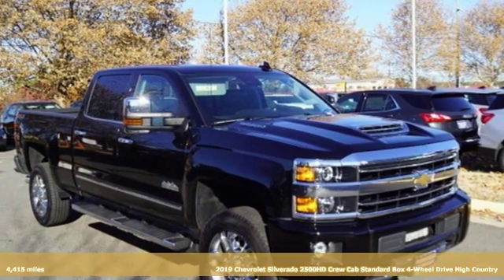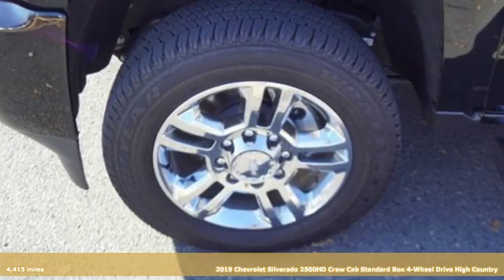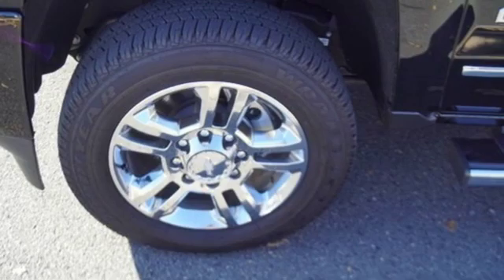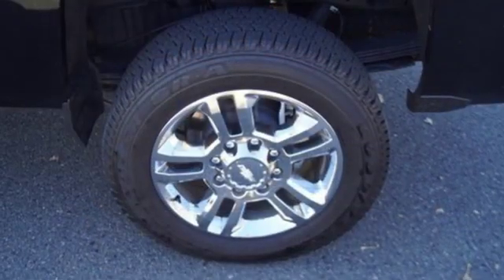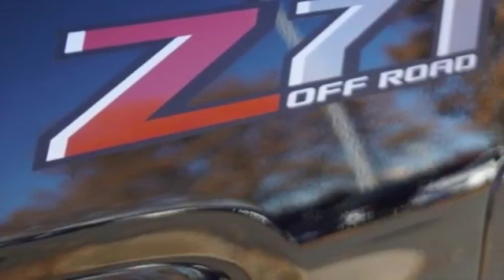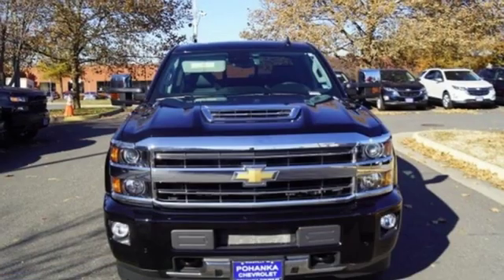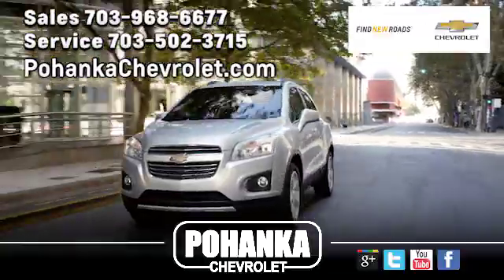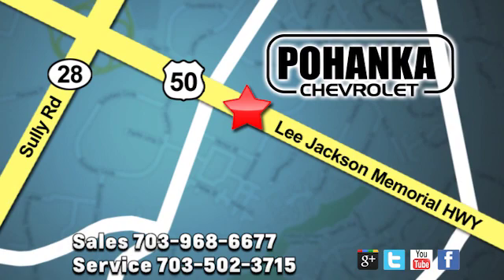Used 2019 Chevrolet Silverado 2500HD Manassas VA Chantilly, MD TLF138645A - SOLD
Year: 2019
Make: Chevrolet
Model: Silverado 2500HD
Trim: High Country
Engine: Duramax 6.6L V8 Turbodiesel
Transmission: Allison 1000 6-Speed Automatic
Color: Black
Interior: Jet Black Medium Ash Gray Piping Stitching
Mileage: 4415
Stock #: TLF138645A
VIN: 1GC1KUEY4KF128665
Black 2019 Chevrolet Silverado 2500HD High Country 4WD Allison 1000 6-Speed Automatic Duramax 6.6L V8 Turbodiesel Allison 1000 6-Speed Automatic, 4WD, Jet Black Medium Ash Gray Piping Stitching Leather.brbrLocated right next to Dulles International Airport on Route 50 in Chantilly, Fairfax VA. Recent Arrival! Odometer is 7968 miles below market average!brbrAwards:br * JD Power Initial Quality StudybrAll prices exclude taxes, title, license, freight, and dealer processing fee of $799.00. Published price subject to change without notice to correct errors or omissions or in the event of inventory fluctuations. All features not on all vehicles. Vehicles shown are for illustration purposes only.

Address:
13915 Lee Jackson Hwy